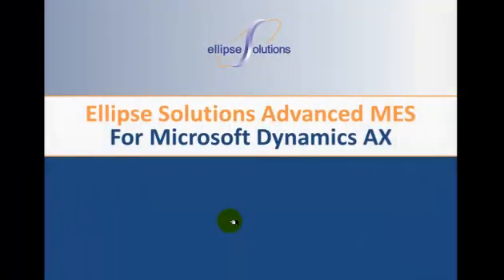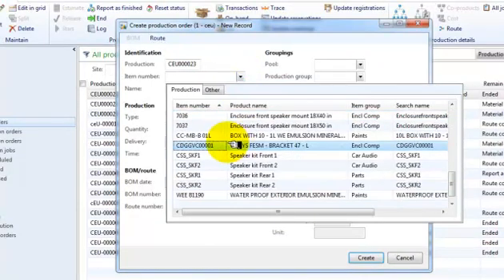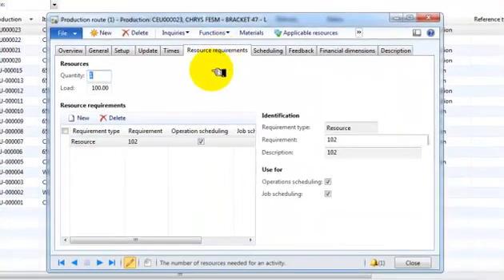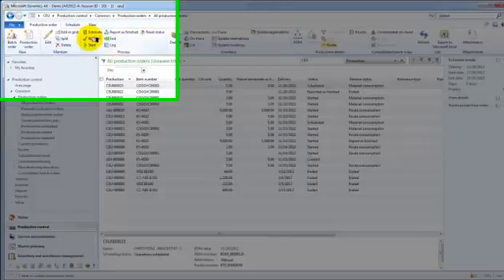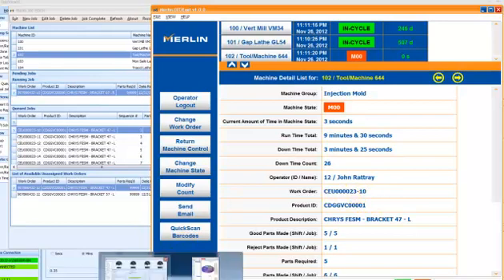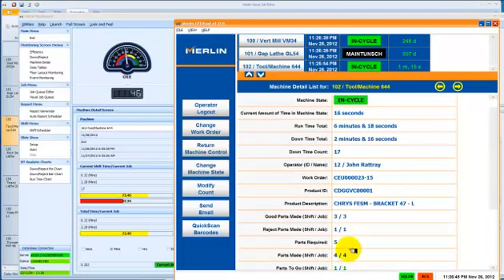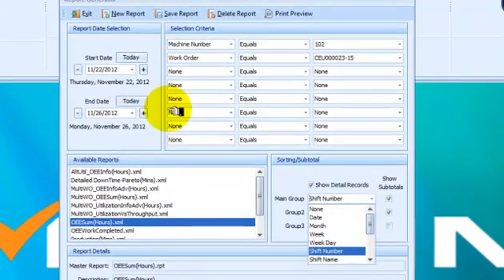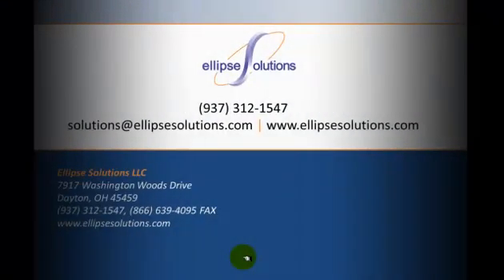Ellipse Solutions Advanced MES for Microsoft Dynamics AX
Ellipse Solutions and Memex Automation Partnered to expand Microsoft Dynamics AX ERP to include advanced shop floor functionality with Memex's Manufacturing Execution Systems (MES), Merlin. This demo provides an overview of the features and functionality of MES for AX.